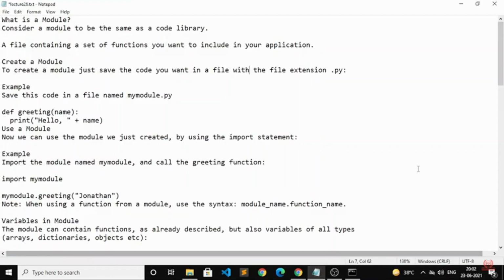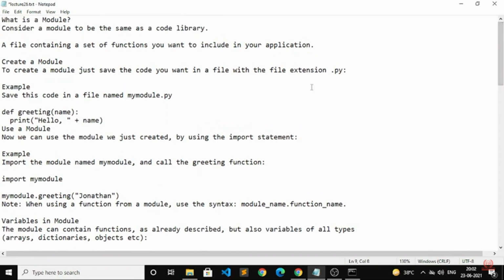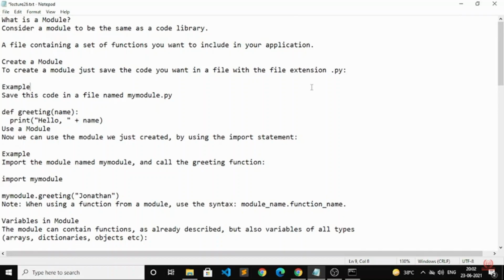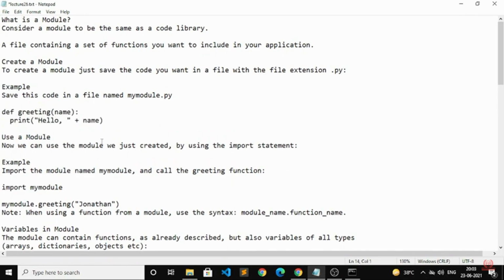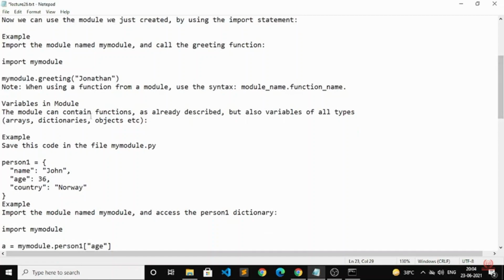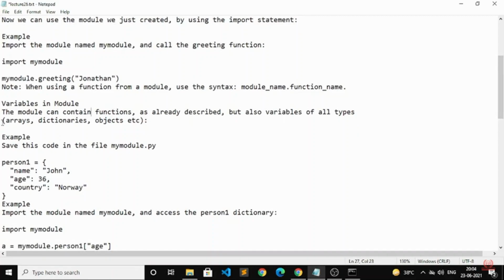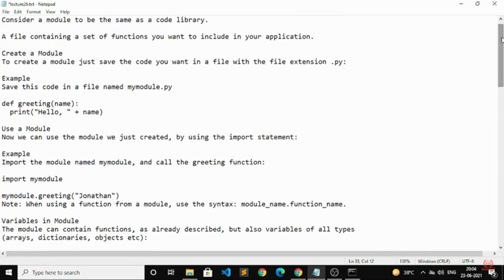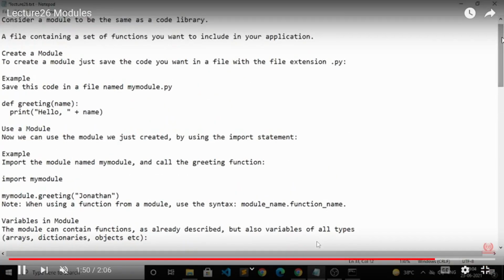Python Practical Course in English : Class 26 - module